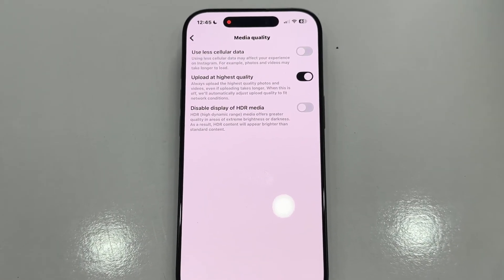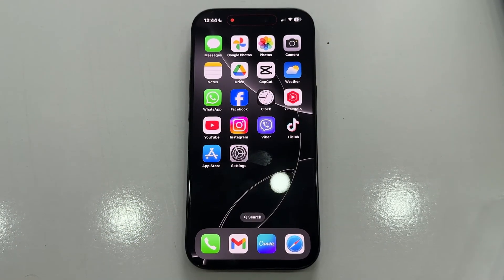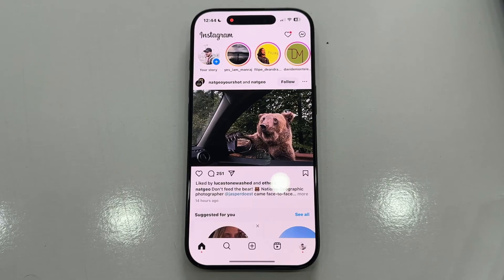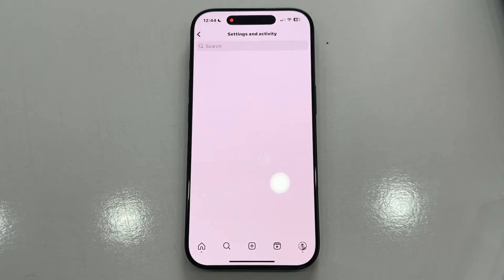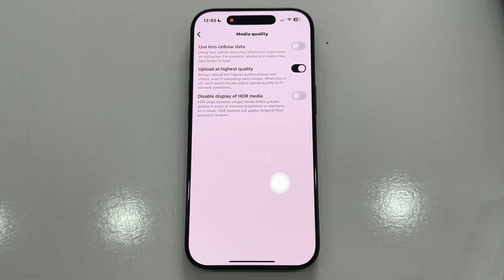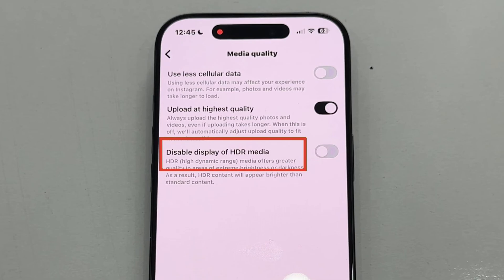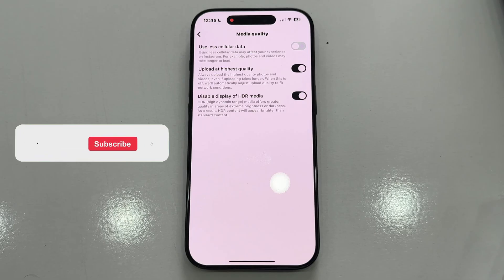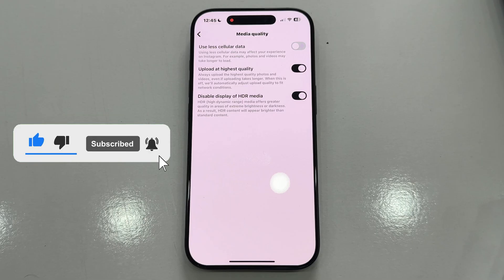How To Disable HDR Video Playback In Instagram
Are you noticing overly bright or washed-out colors in Instagram videos? In this tutorial, I’ll show you how to easily turn off HDR video playback in the Instagram app on both iPhone and Android devices. This simple change can help make videos look more natural and even save battery life on your device.